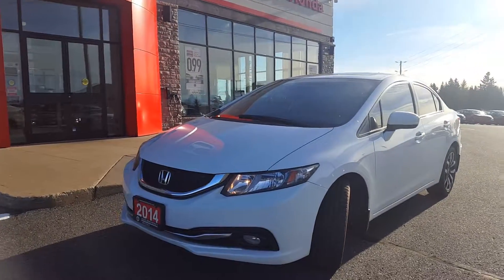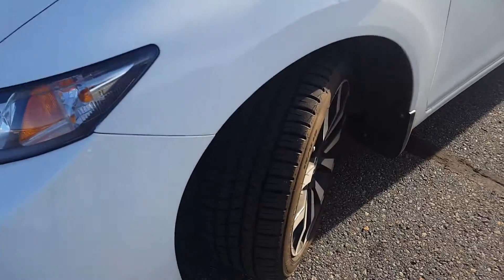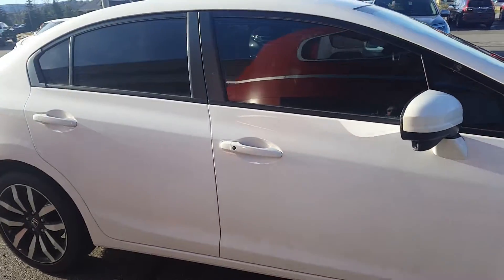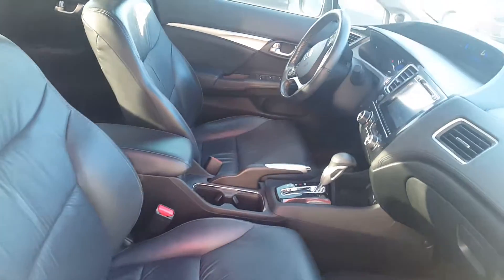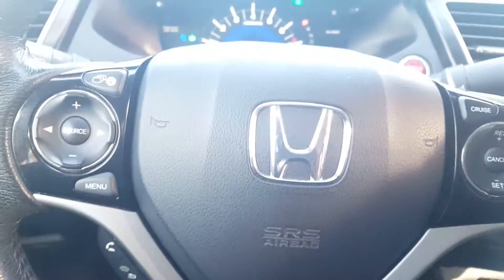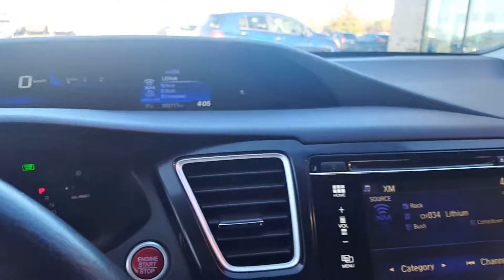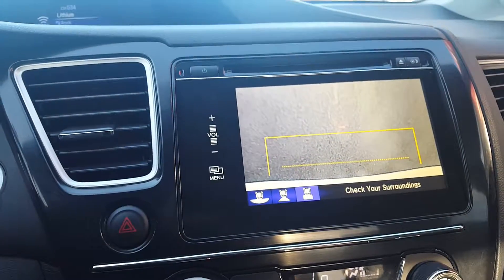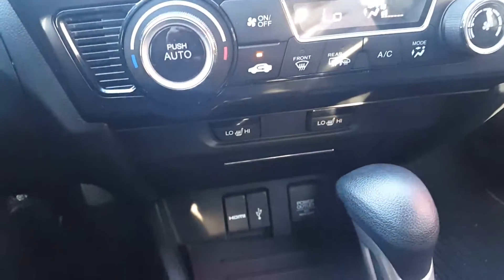2014 Honda Civic Touring stock# 52195A